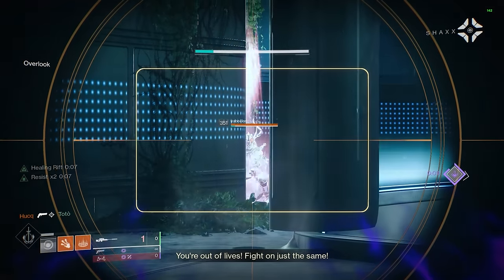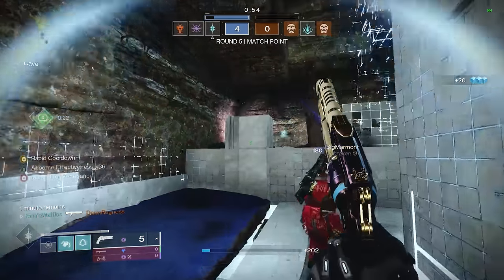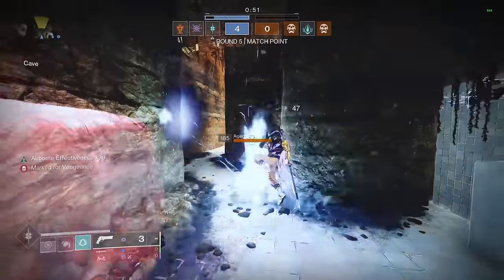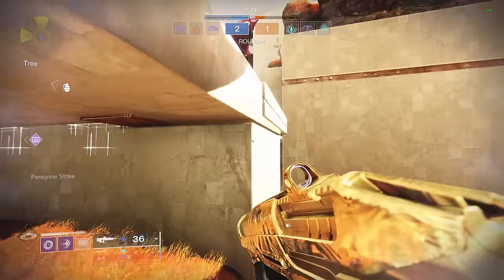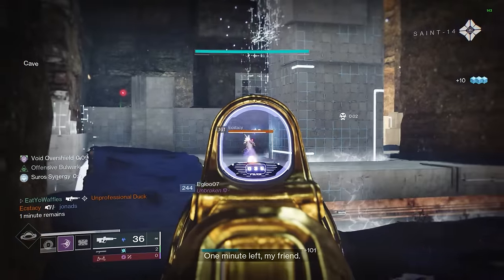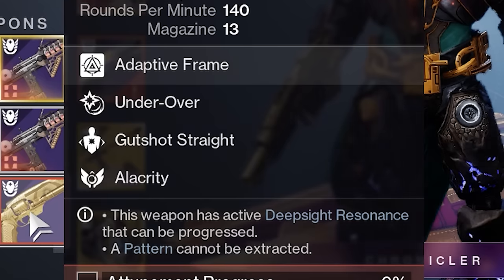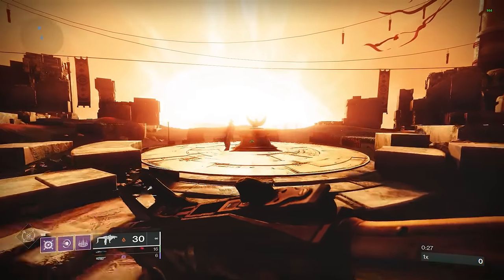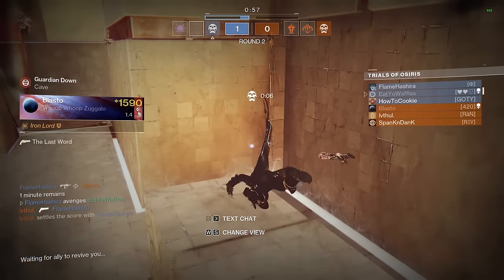I went Flawless with EVERY SUBCLASS in one weekend (The Movie) | Destiny 2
Timestamps:

Intro - 0:00
Rules - 0:47

Revenant - 1:36
Arcstrider - 2:45
Nightstalker - 5:04
Gunslinger - 6:39

Sunbreaker - 9:52
Sentinel - 11:30
Behemoth - 13:13
Striker - 16:00

Stormcaller - 17:14
Voidwalker - 19:15
Shadebinder - 21:34
Dawnblade - 26:17

DONE - 31:03

"Death by Glamour" & "Spear of Justice" by Toby Fox
Copyright Administrator: Materia Music Publishing

Thank you to them for having an awesome product.

Thank you to my clanmates for cheering me on through this pointless challenge, and my lovely girlfriend for not dumping me for ignoring the dishes for a few weeks.